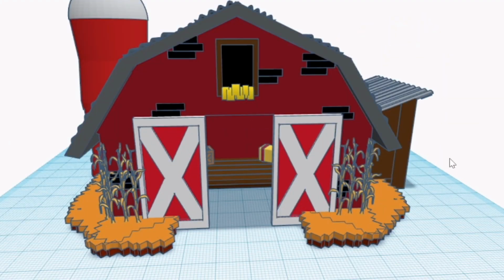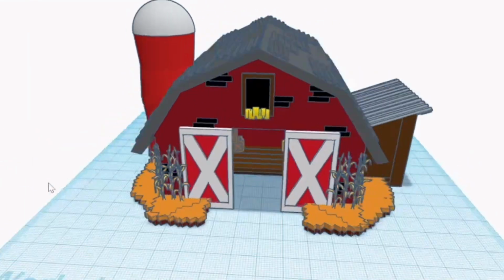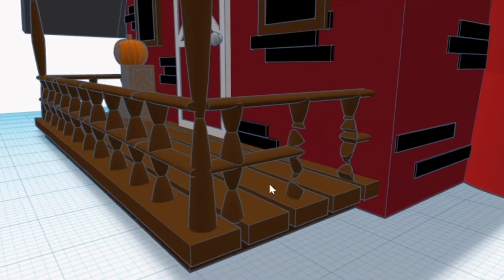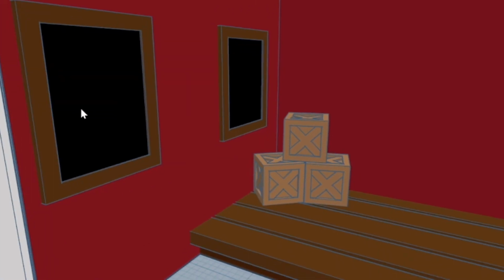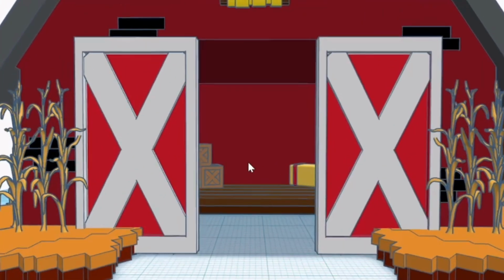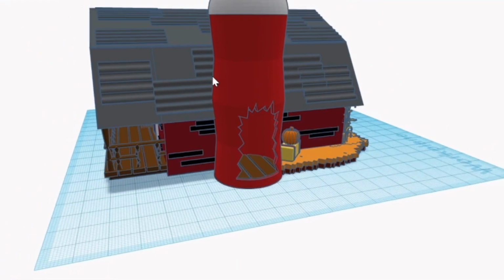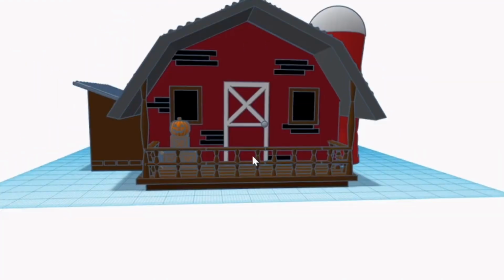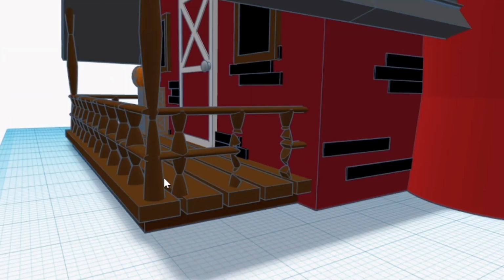Spirit Halloween Theme Labs | Reapers Valley Barn | Spirit Halloween 2021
In this series, I will create and show off my very own spirit Halloween theme

               🎃Links🎃